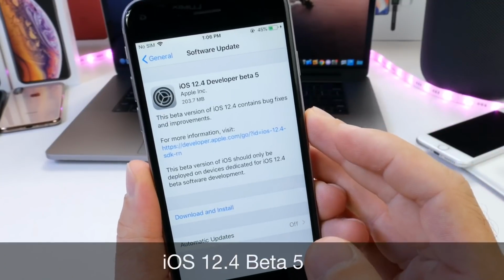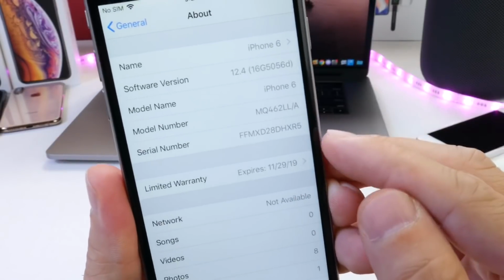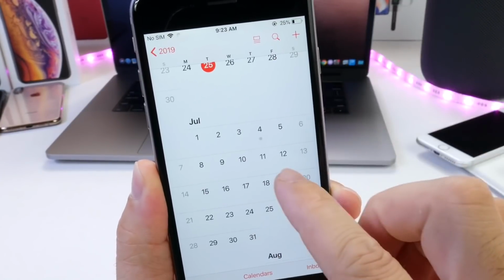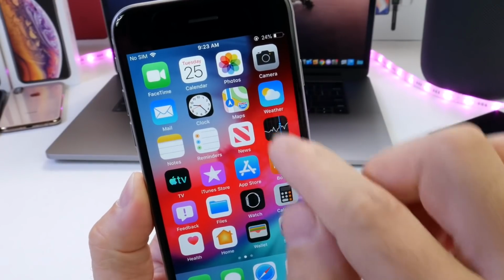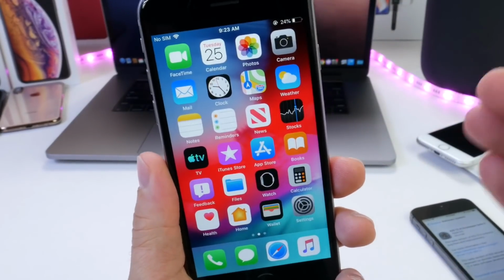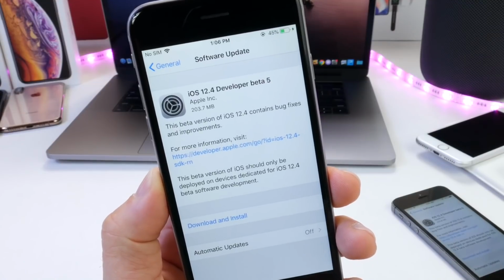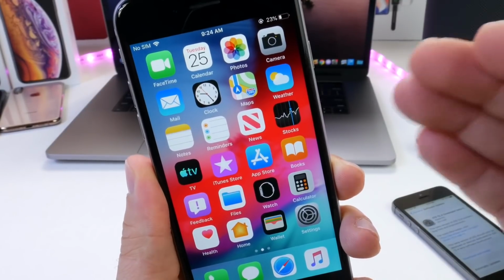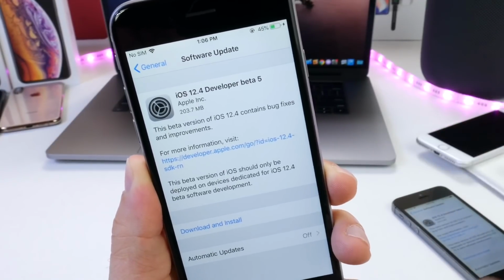iOS 12.4 Beta 5 Released - This UPDATE is VERY IMPORTANT For Many Users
iOS 12.4 is soon to be released by Apple to bring the New Apple card feature to many users including devices like the iPhone 5s and iPhone 6 and 6+ which will not make it to iOS 13 here’s a breakdown